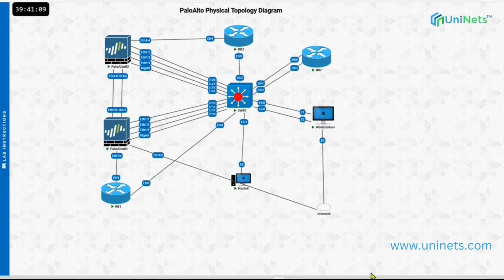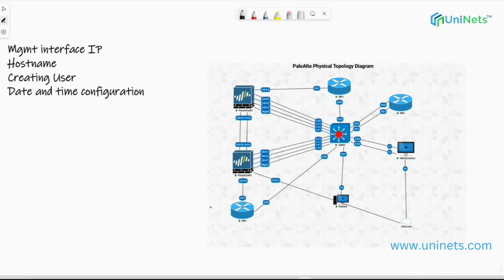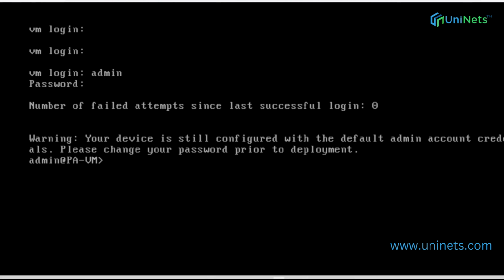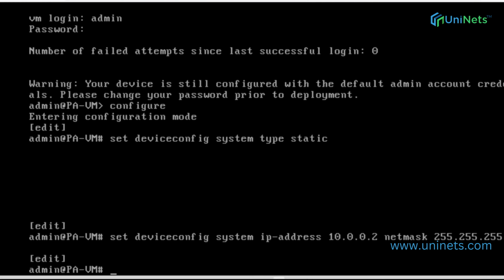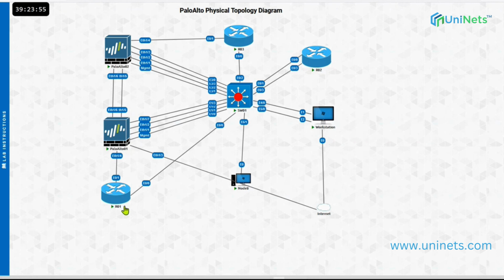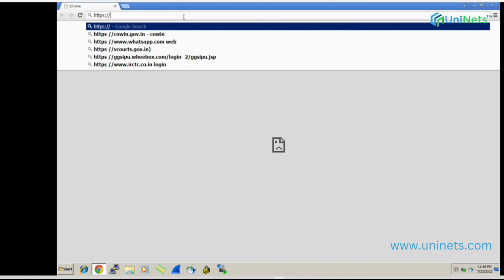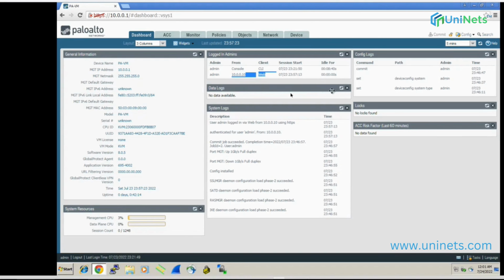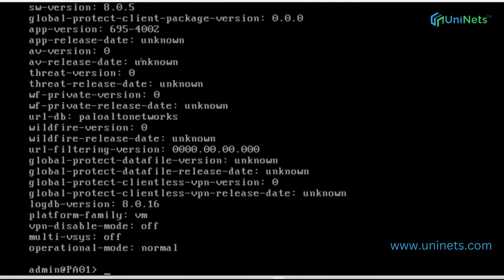Palo Alto Set Management IP CLI Setup Guide - UniNets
In this video, we'll guide you through the step-by-step process of configuring the management interface on a Palo Alto firewall using CLI commands. Whether you're a beginner or an experienced network engineer, this tutorial provides a clear explanation to help you manage your Palo Alto device effectively.